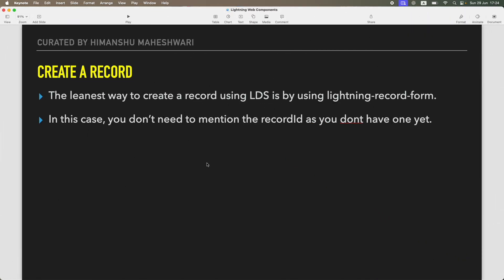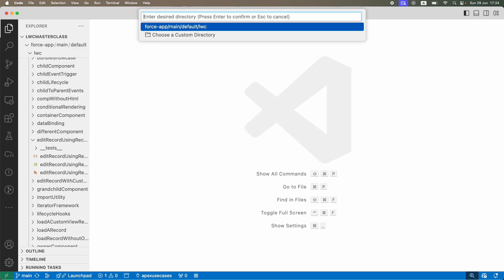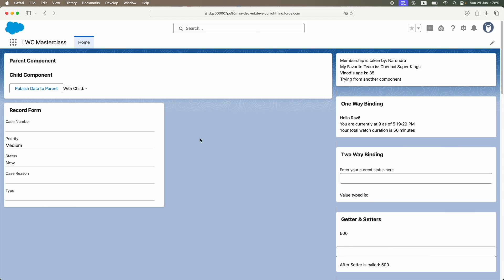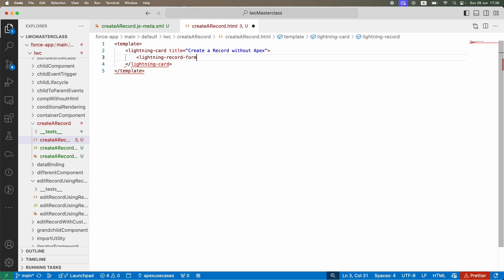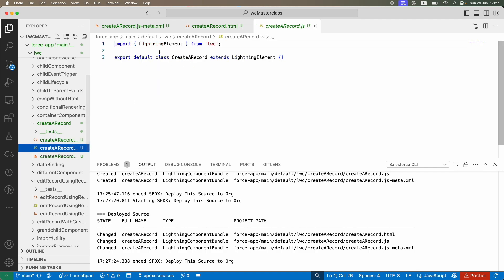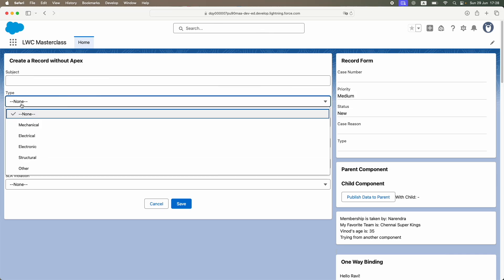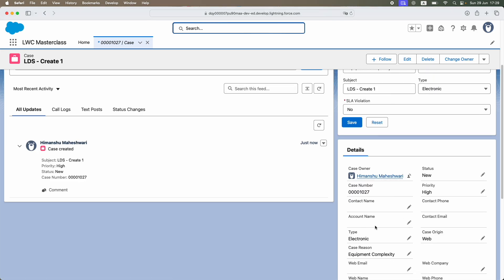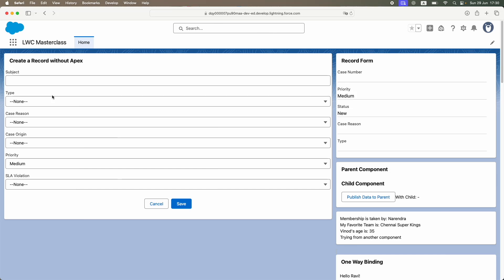Create a record using lightning-record-form | Chapter 69 | Lightning Web Components